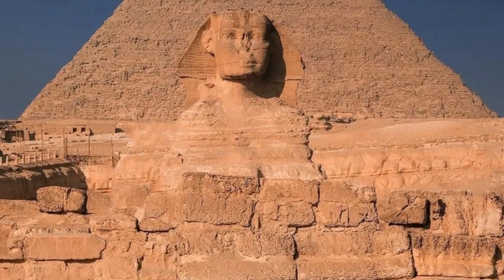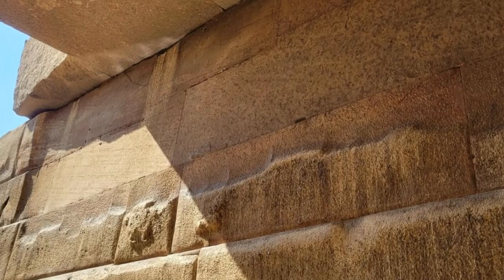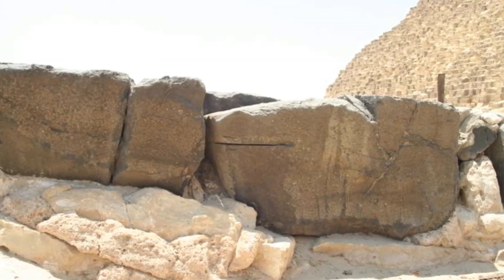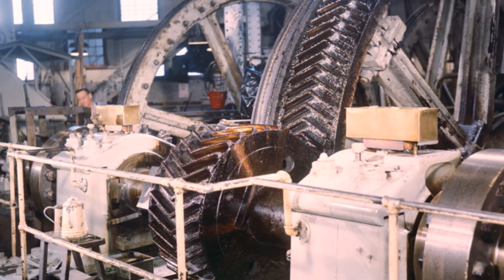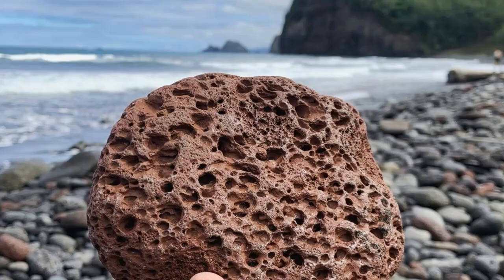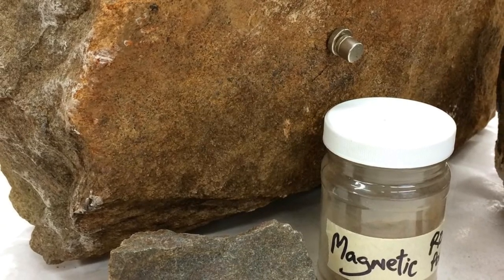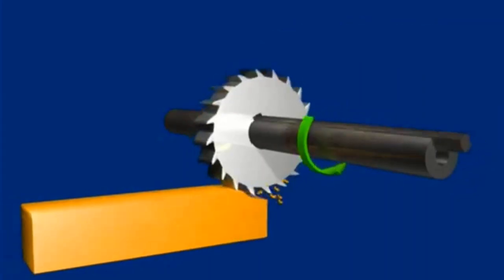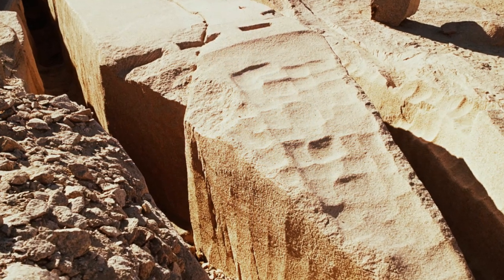The Mystery of How They Cut Stones In Ancient Egypt & Peru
ancienthistory, archaeological, discoveries